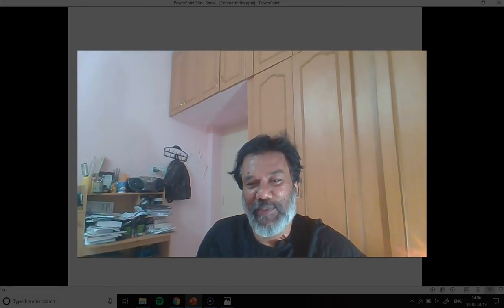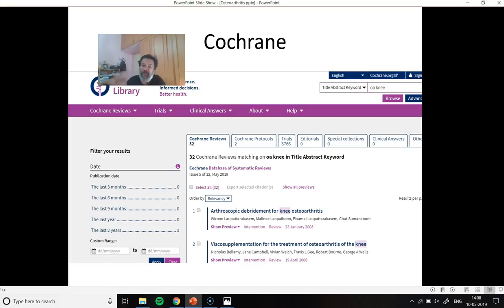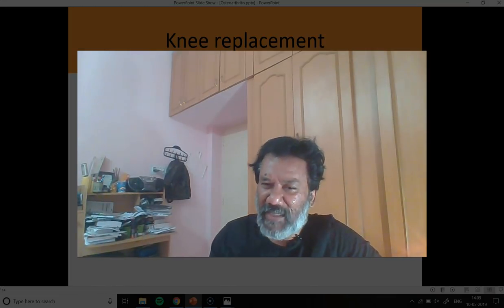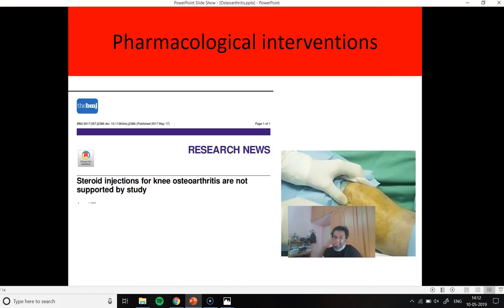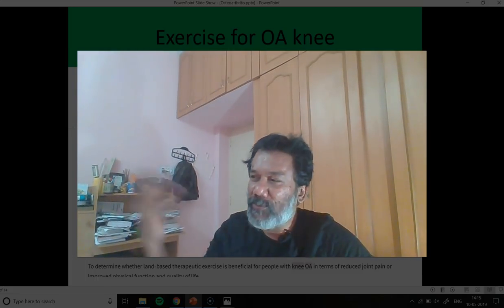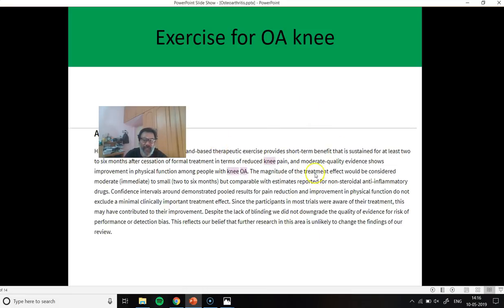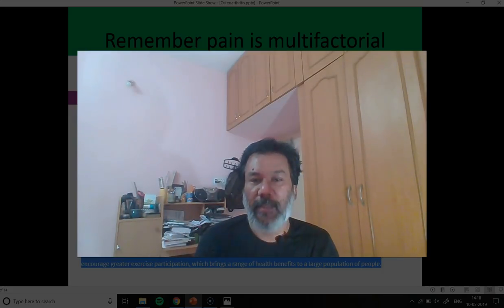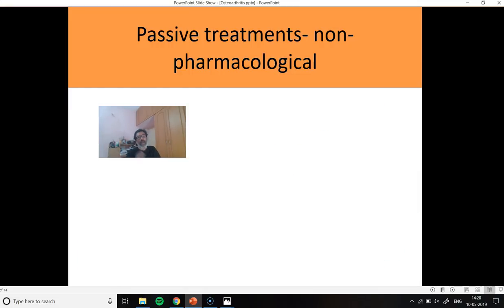Osteoarthritis (OA) of the knee knee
A brief video on EBM based OA Knee. what is OA knee, what are the treatment option, do they work. Is Physiotherapy a good option for OA knee. can i improve my functioning and reduce my pain with PT.